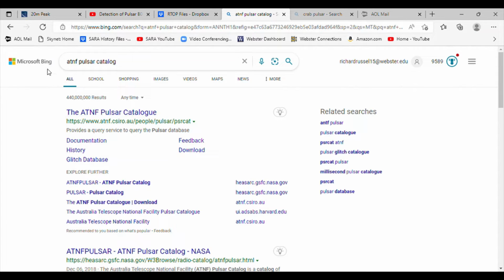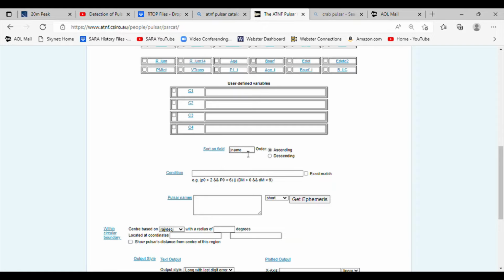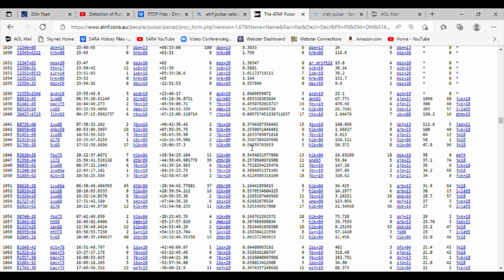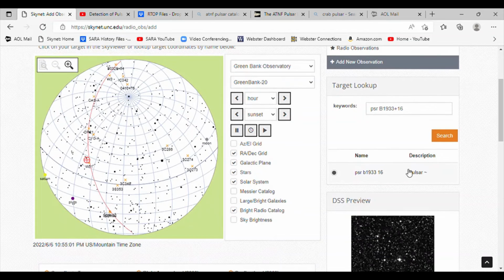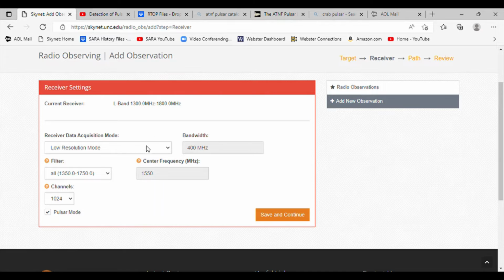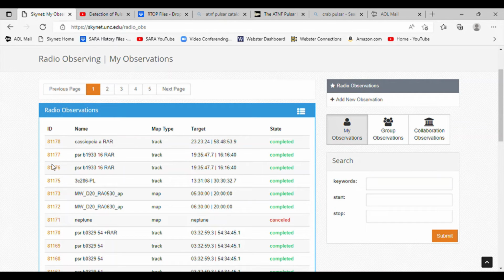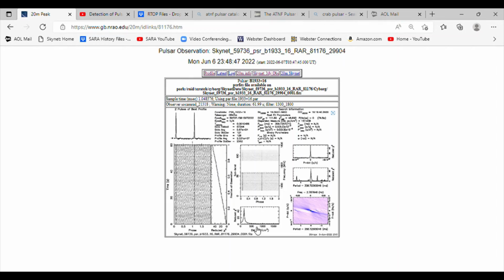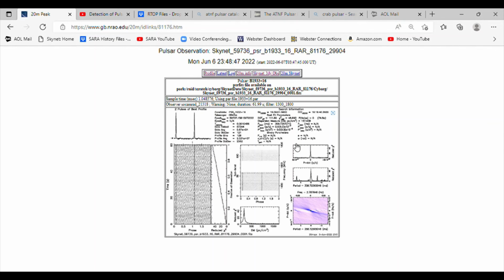Detection of Pulsar B1933+16 using the 20-meter Green Bank Radio Telescope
Observer: Dr. Richard Russel

    Daniel E. Reichart
   Joshua B. Haislip
    Vladimir V. Kouprianov
    Kevin M. Ivarsen
   J. Adam Crain
   Andrew C. Foster